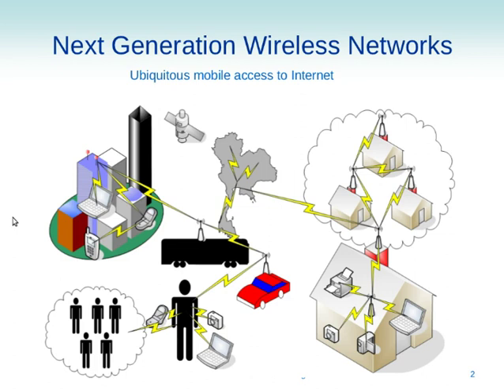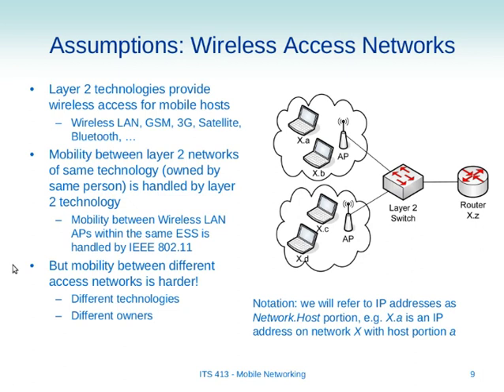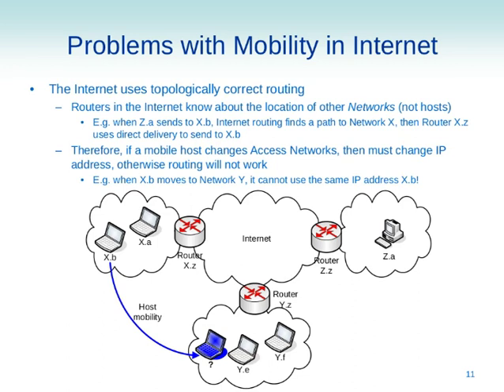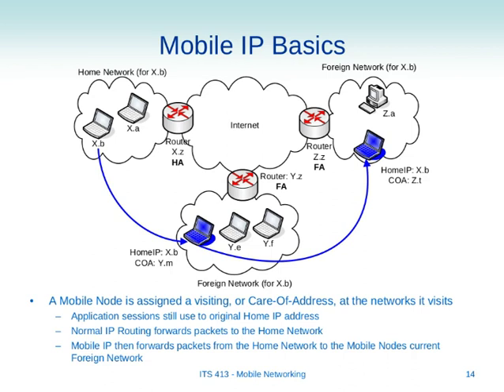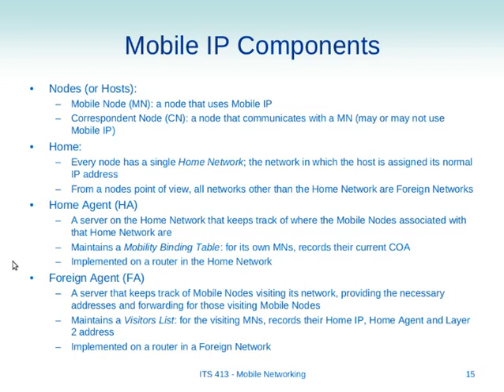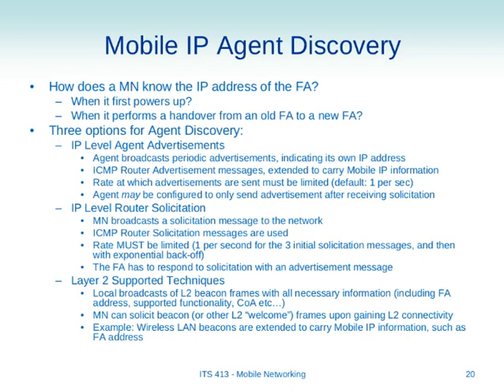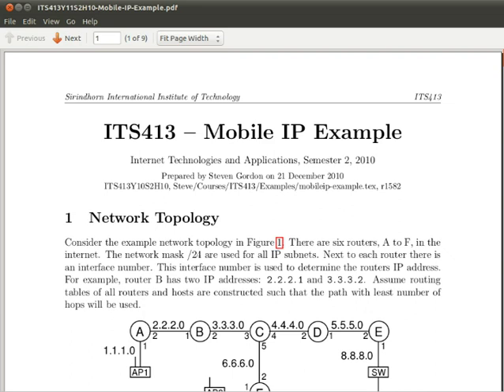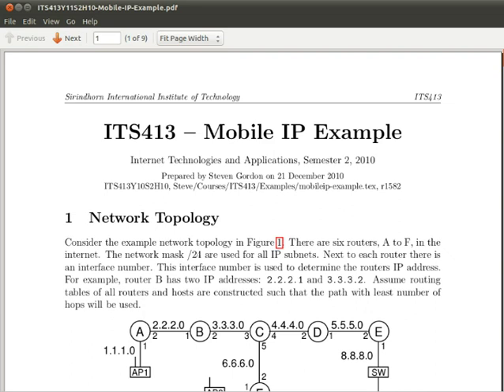ITS413, Lecture 08, 2 Feb 2012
Lecture 8 of ITS413 Internet Technologies and Applications at Sirindhorn International Institute of Technology, Thammasat University. Given on 2 February 2012 at Bangkadi, Pathumthani, Thailand by Steven Gordon.